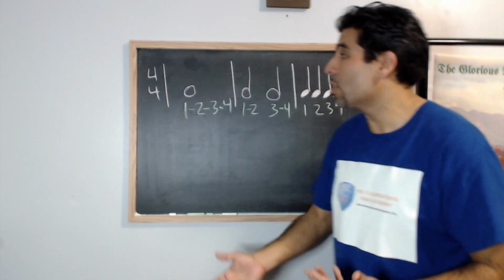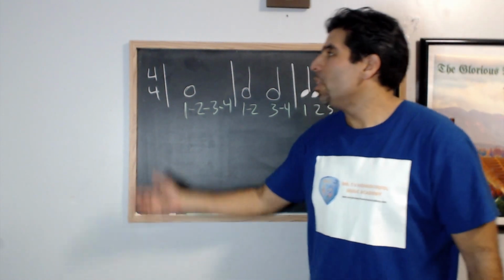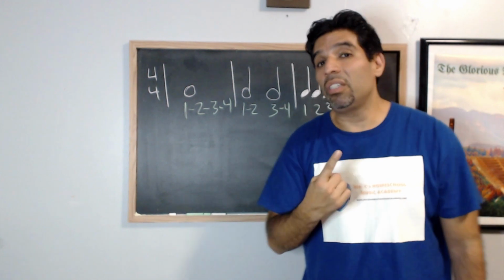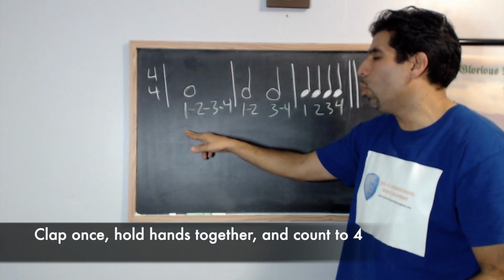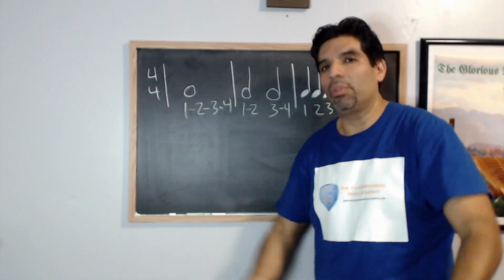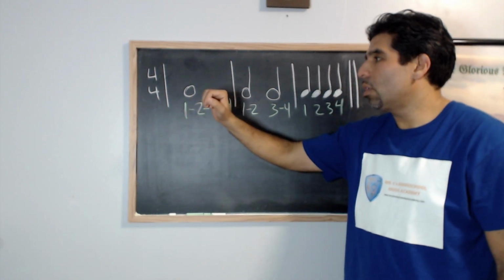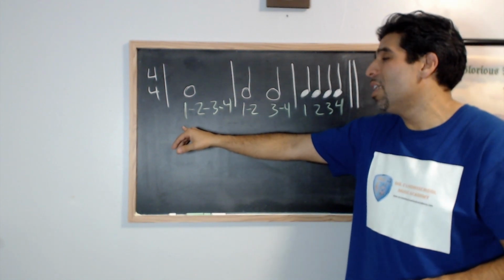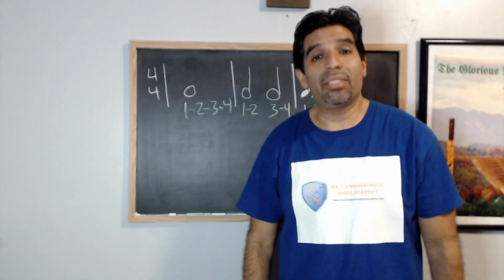Learn About Rhythm with Mr C: Homeschool Edition: Day 3